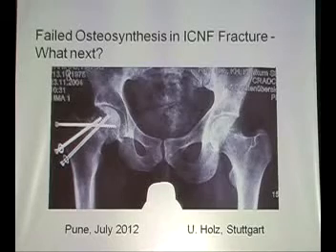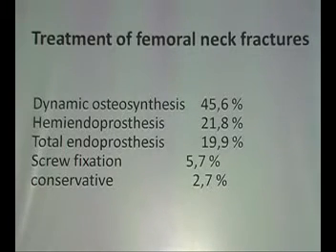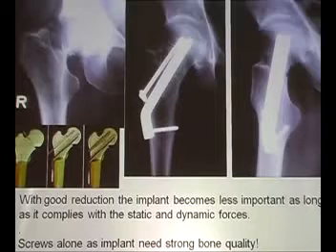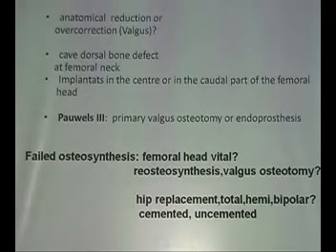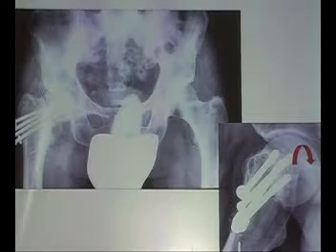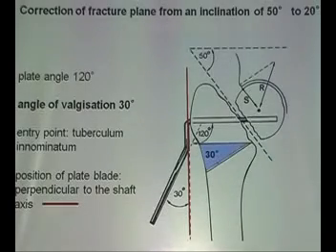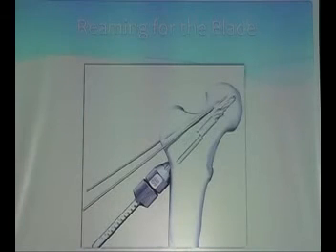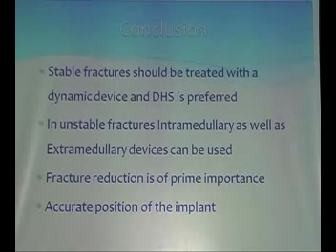SANCHETI HOSPIAL, PUNE 9TH FRACTURE FIXATION COURSE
DR. HOLZ - FAILED OSTEOSYNTHESIS IN ICNF FRACTURE - WHAT NEXT ?